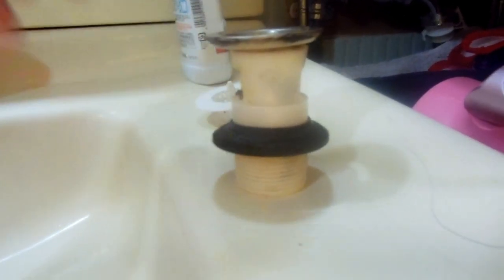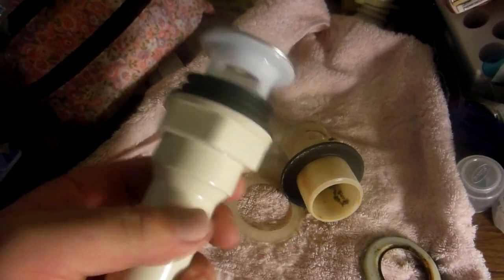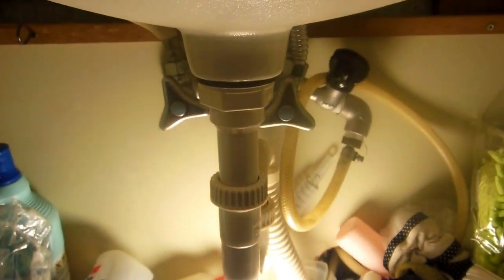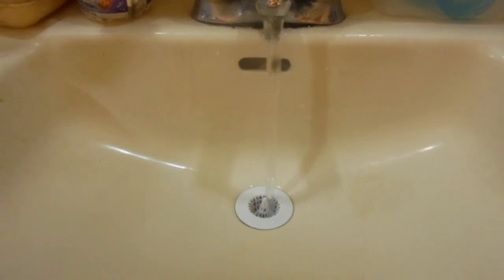Plumbing Job at the Old Japanese Farm House